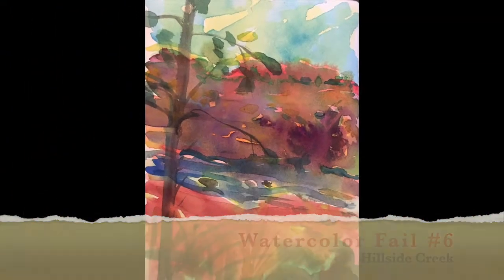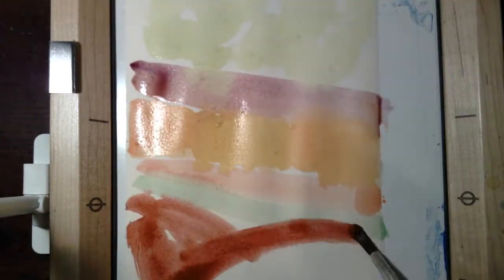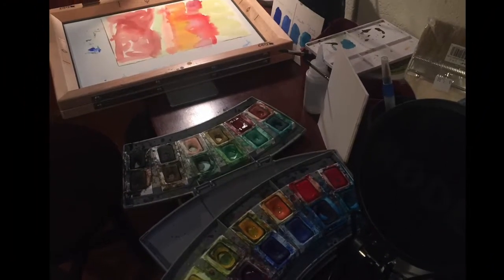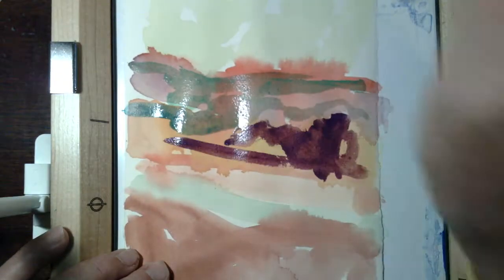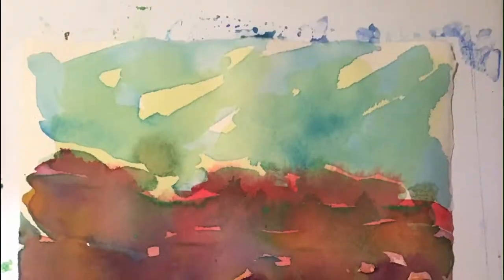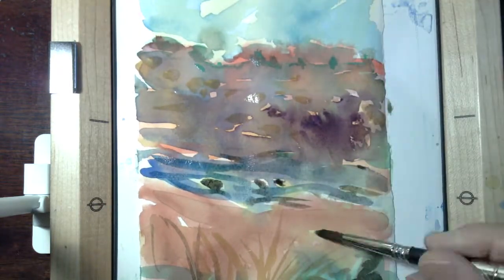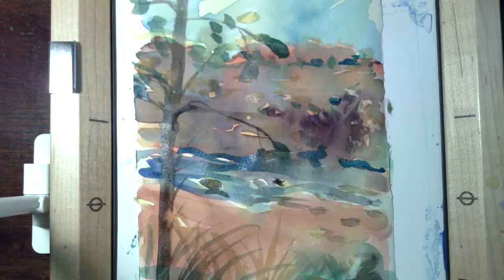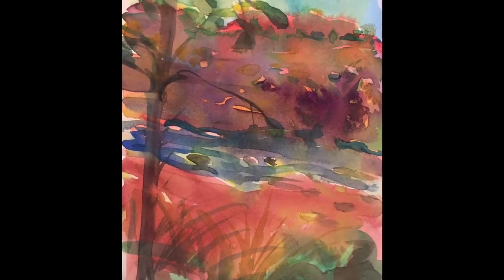WatercolorFail #7: Hillside Creek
A watercolor demonstration by John Seed